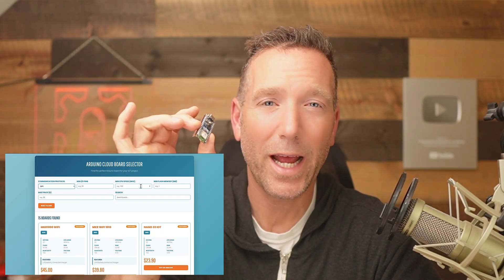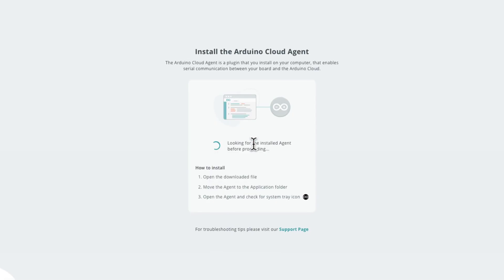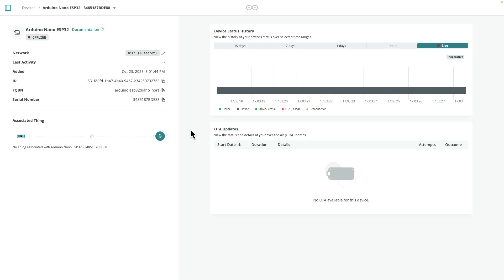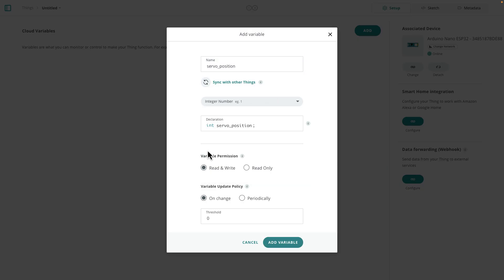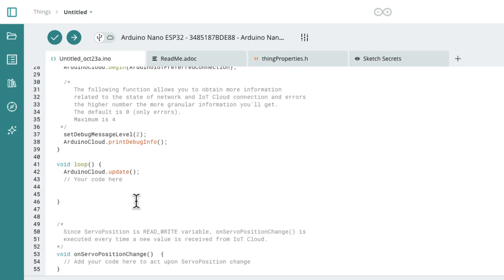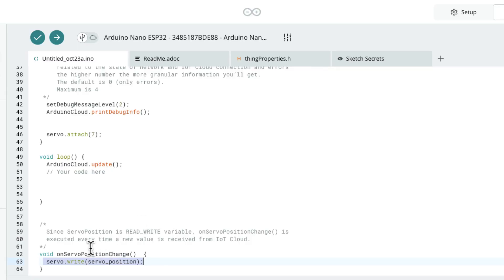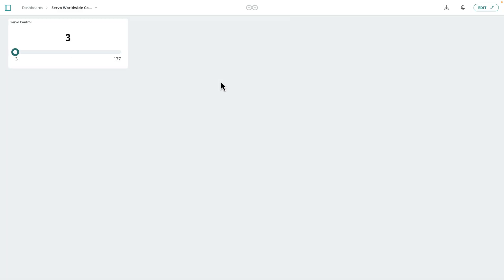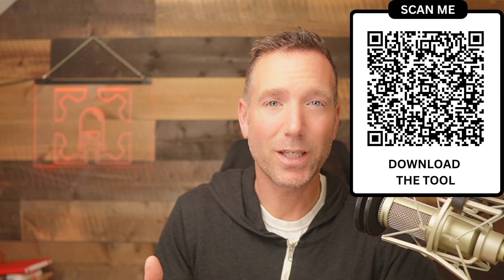8 steps to Arduino Cloud